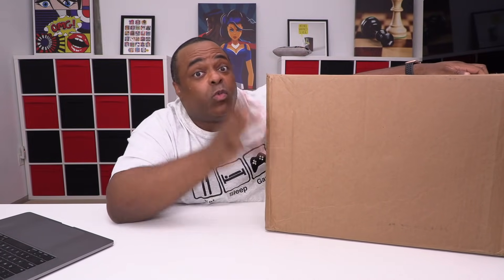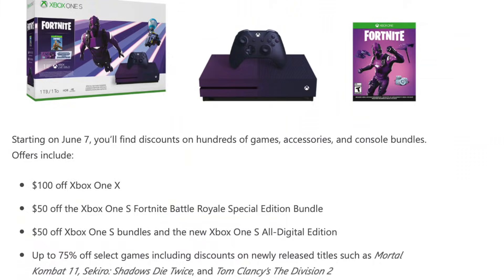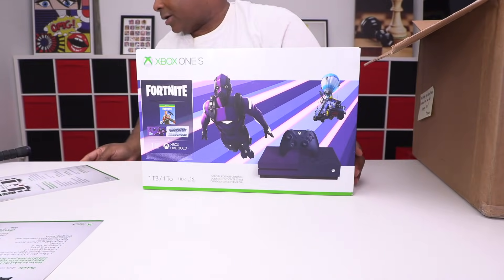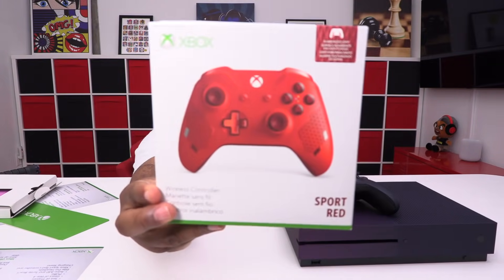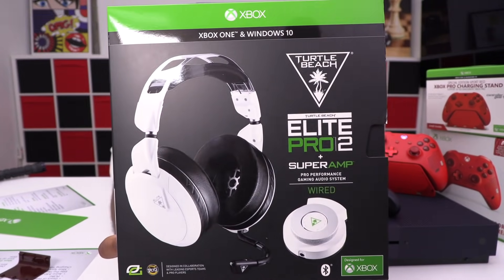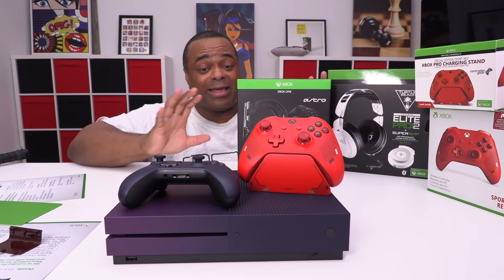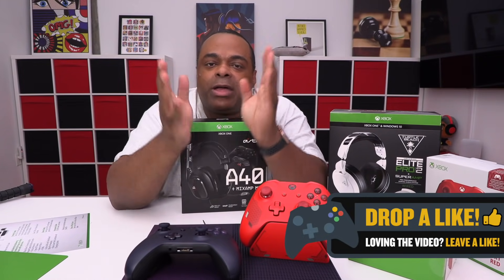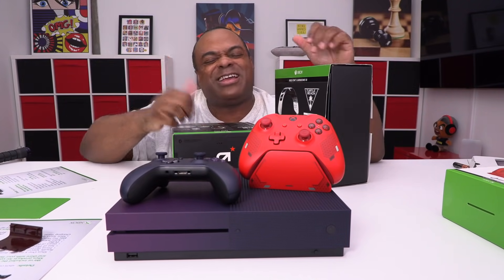Purple FORTNITE Xbox One Bundle GIVEAWAY! [Ended]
We have a WINNER of the Purple Xbox One S Fortnite Bundle giveaway: Jay F! He's been notified & it's on its way!

▶️ PRODUCTS I USE TO MAKE VIDEOS

​Xbox One S Fortnite Battle Royale Special Edition Bundle
Forza Horizon 4 (code)
Sea of Thieves (code)
Gears of War 4 (code)
PUBG (code)
One year Xbox Game Pass Ultimate (code)
Astro A40 and Turtle Beach Elite Pro Headsets
Xbox Sport Red Controller & Charging Stand